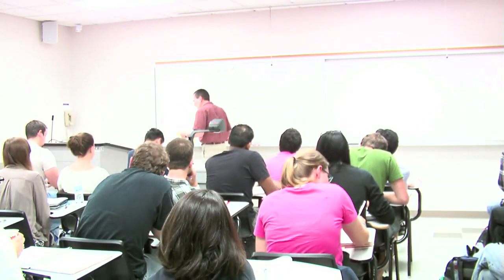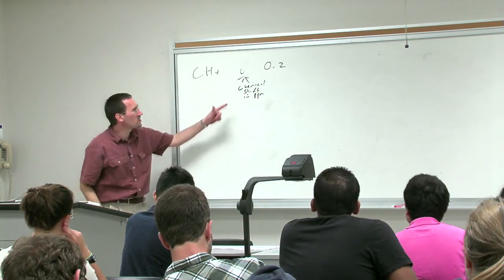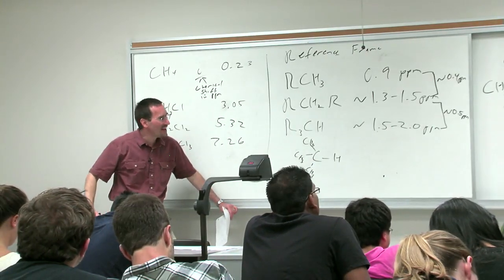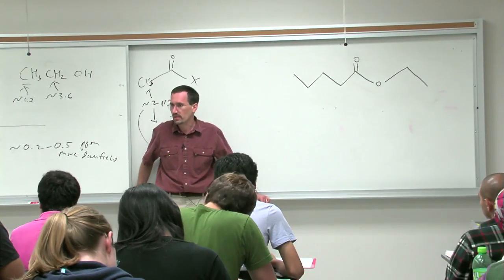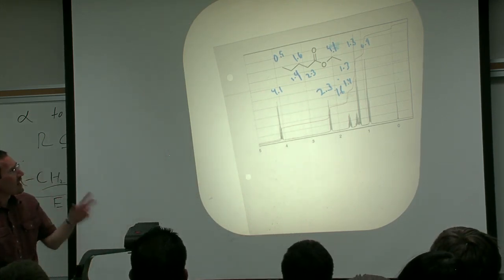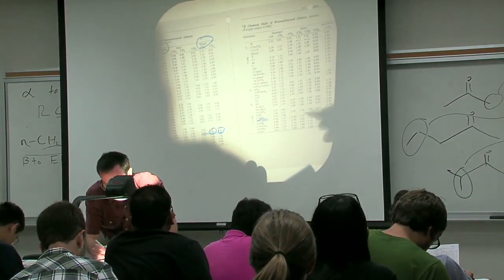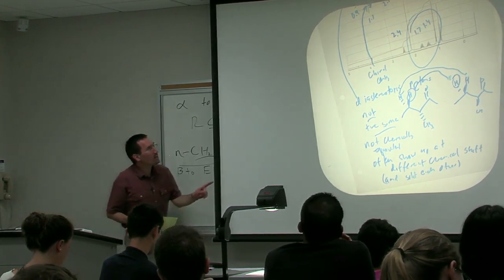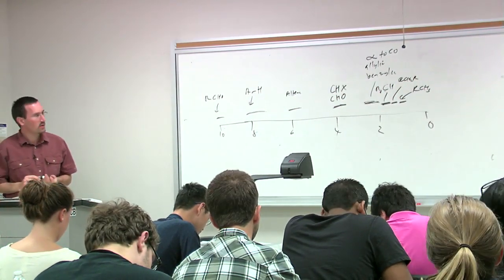Lecture 9. Chemical Shift. 1H NMR Chemical Shifts.